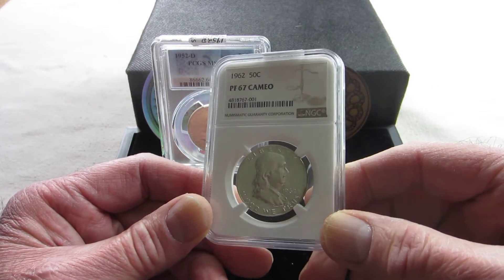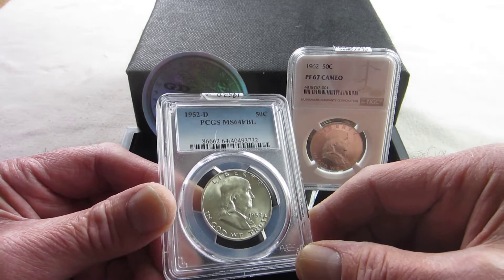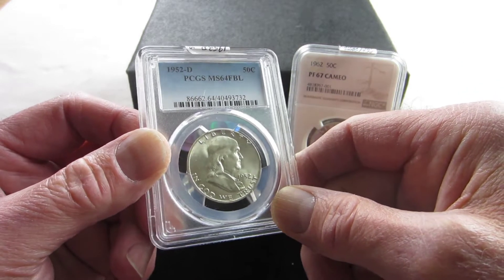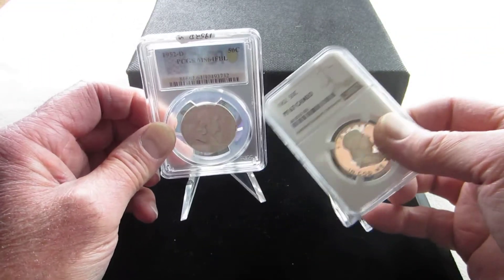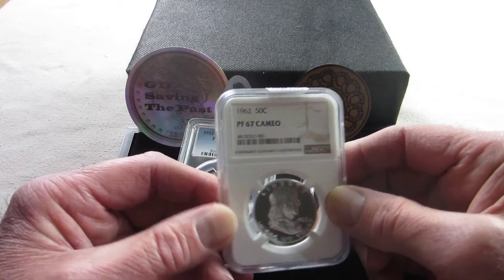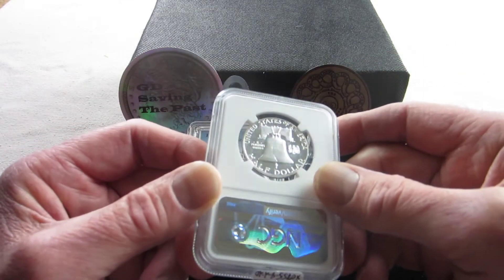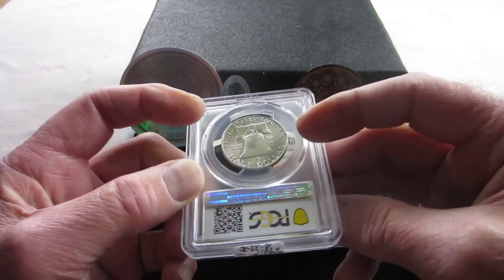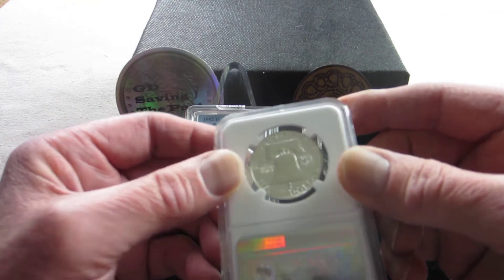Is The Franklin Silver Half Dollar Worth Collecting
Is the Franklin silver half dollar worth collecting or is it only good for silver stacking.
 Stay safe.
Keep stacking and collecting.